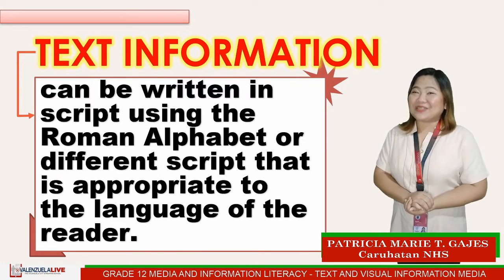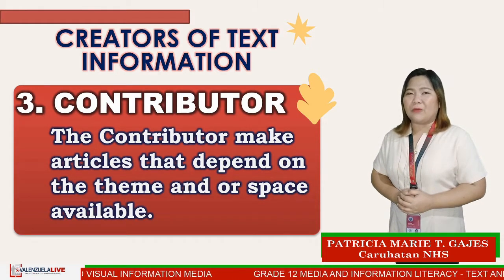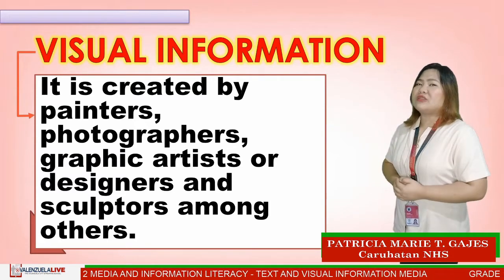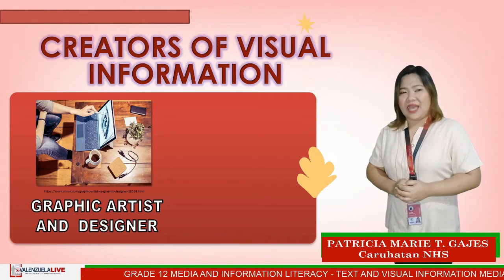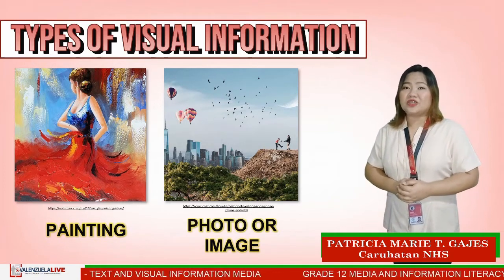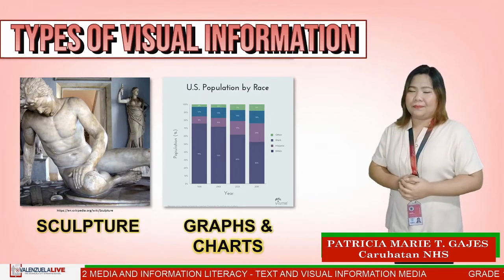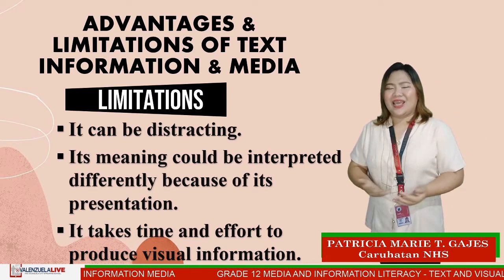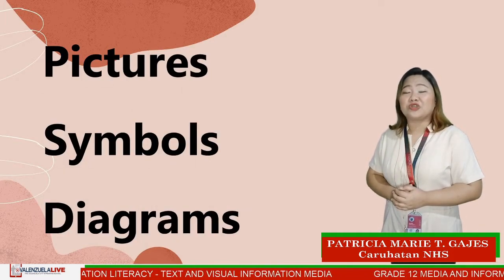GRADE 12 MEDIA AND INFORMATION LITERACY Q4 - TEXT AND VISUAL INFORMATION MEDIA